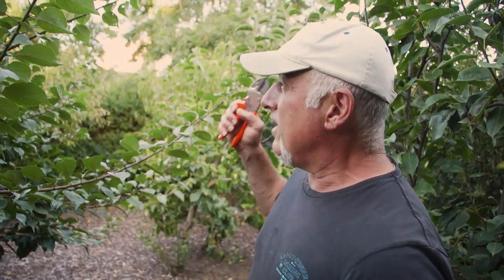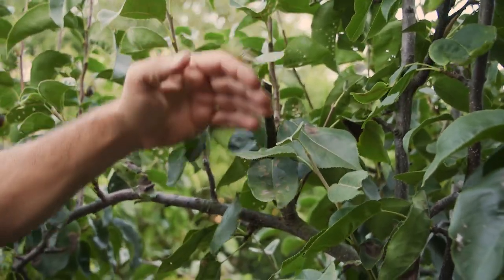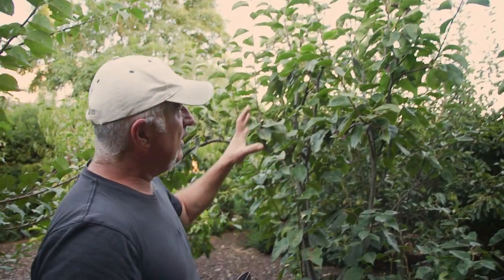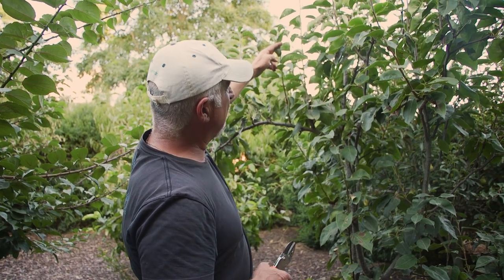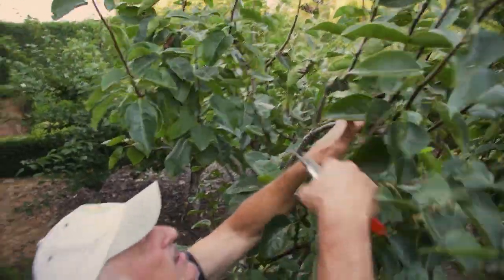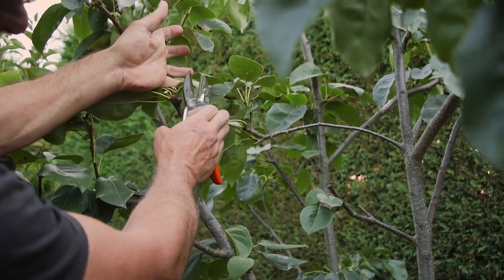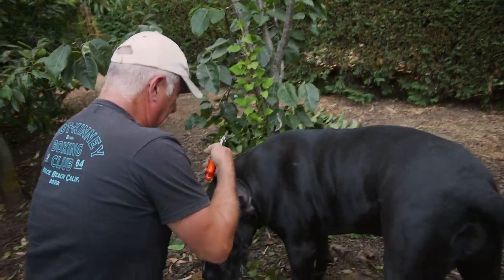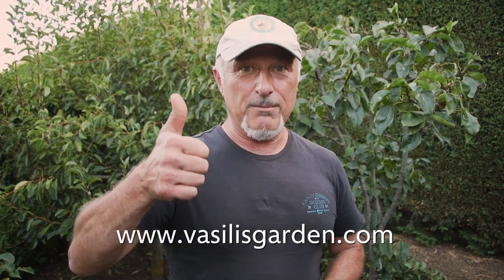Summer Pruning Your Fruit Trees